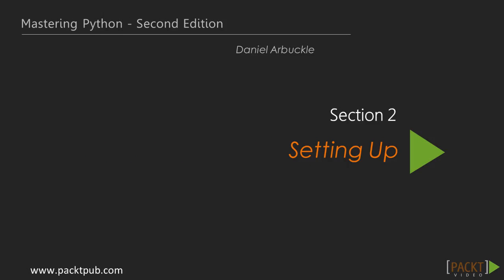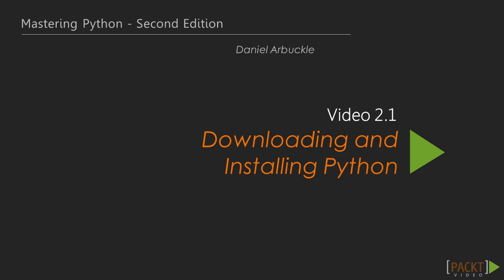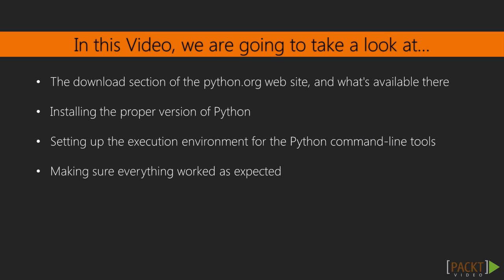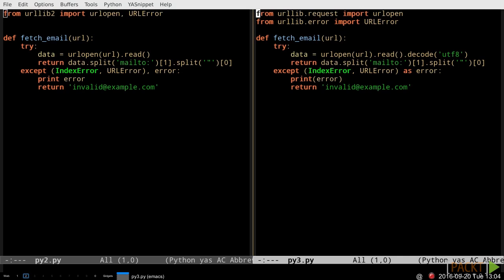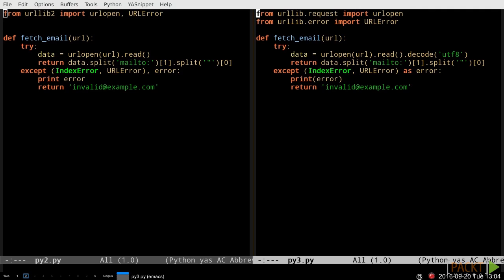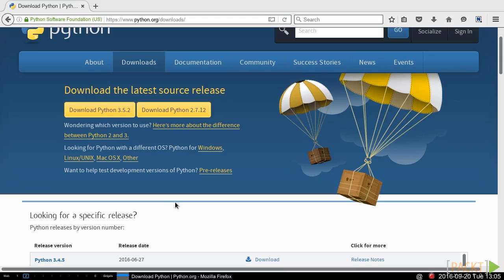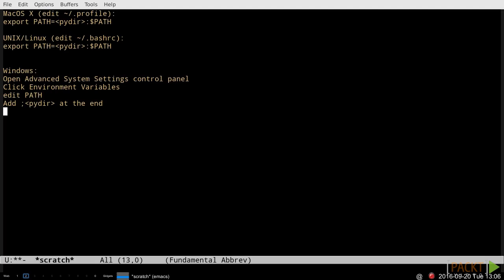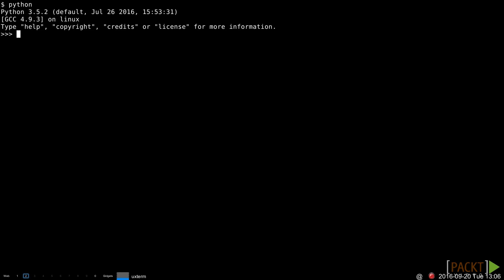07-Downloading and Installing Python || Python Machine and Deep Learning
Learn Python with Machine and Deep Learning . This course contains four Chapters every chapter will be uploaded soon.